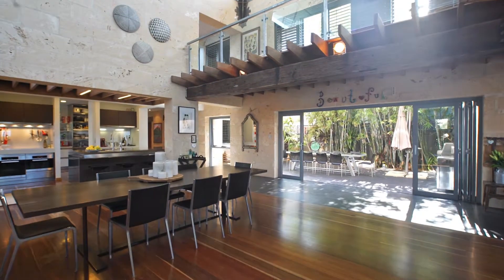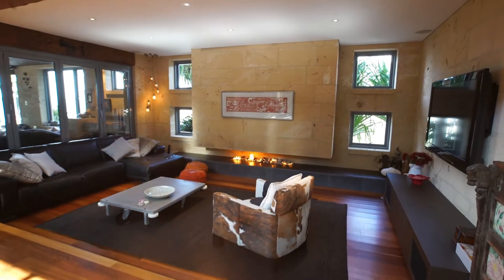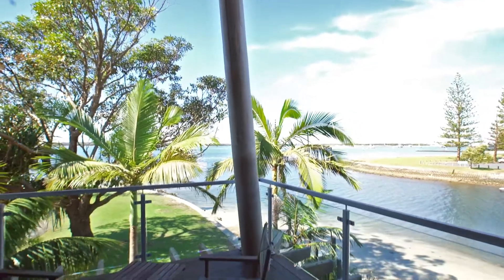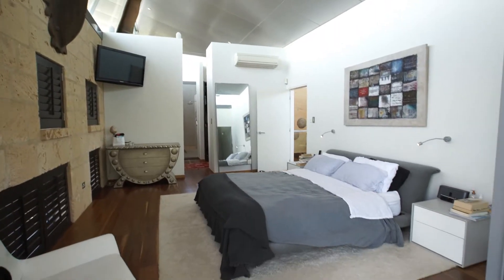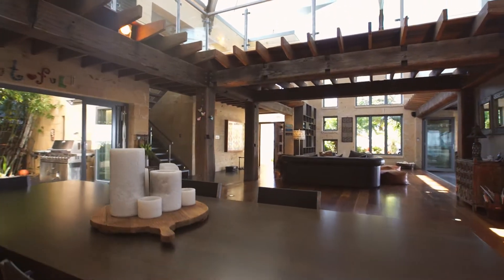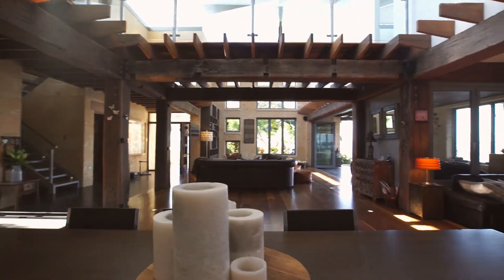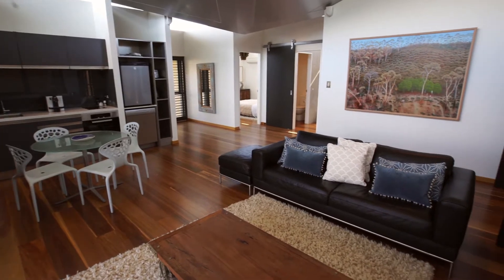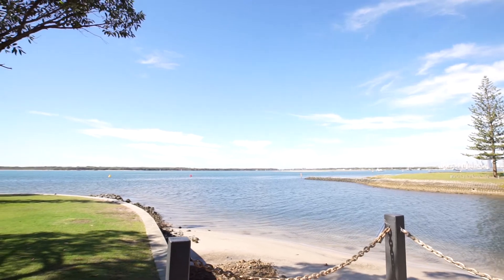2 Anglers Esp, Runaway Bay